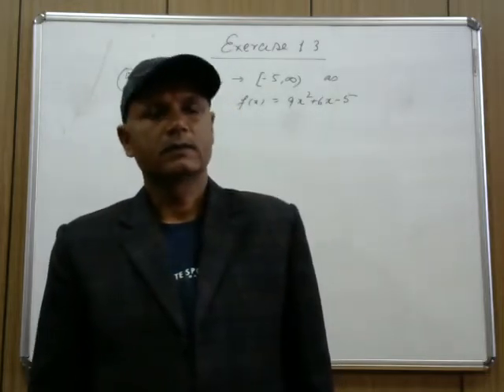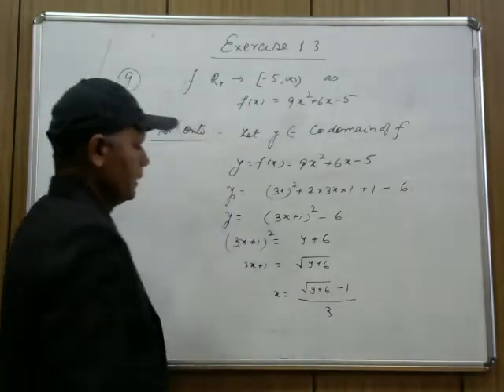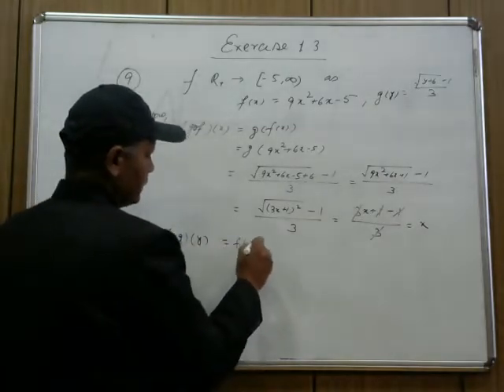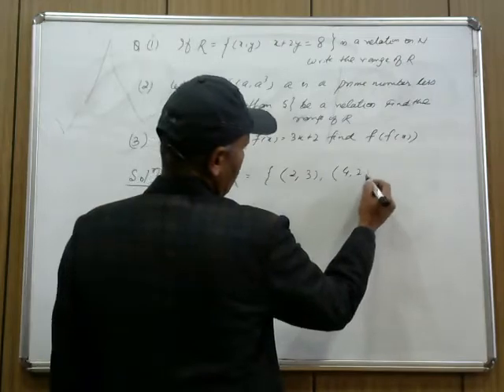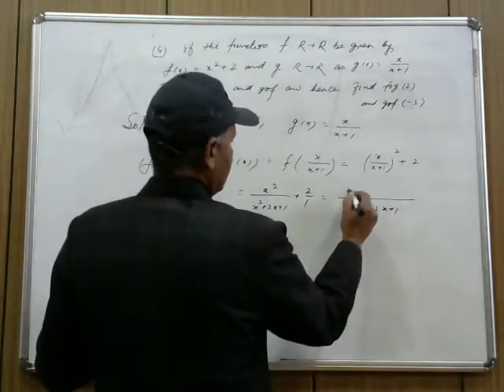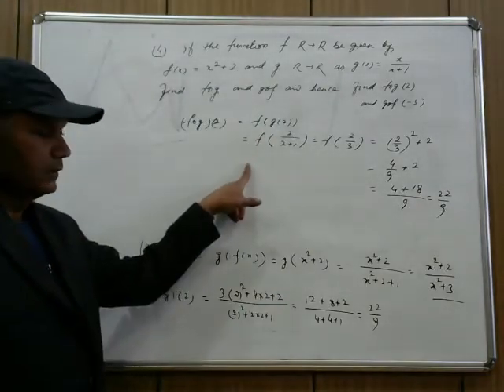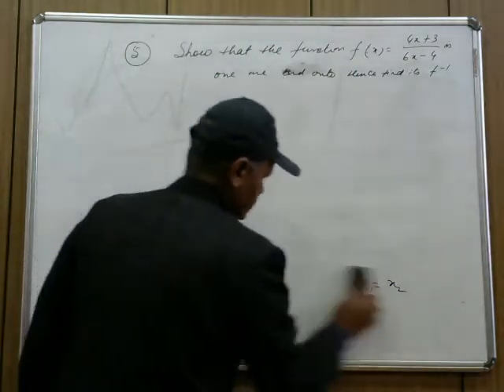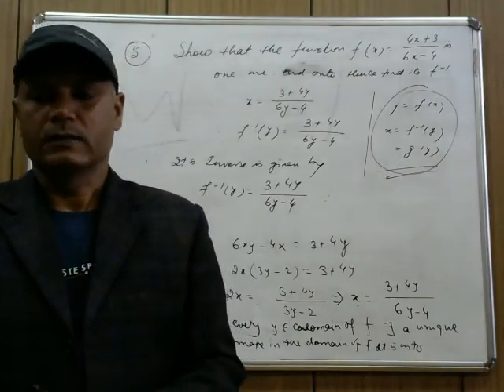class XII Mathematics